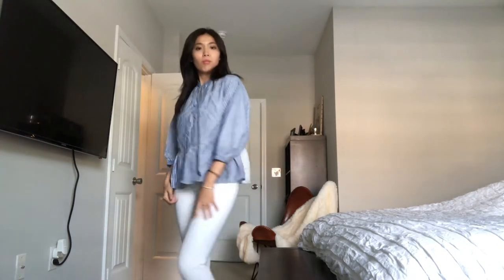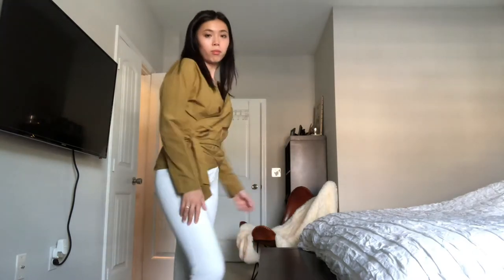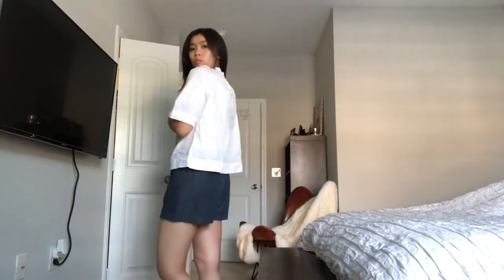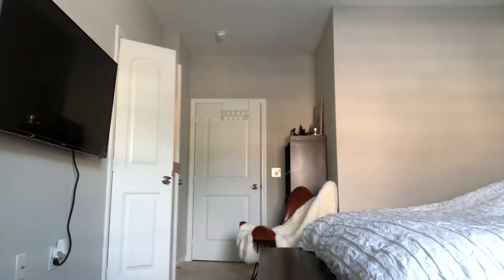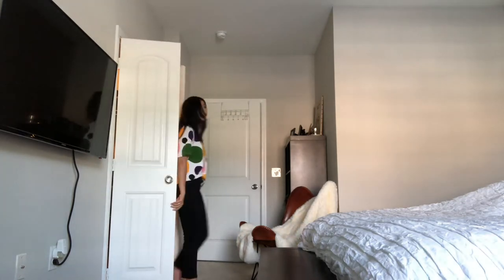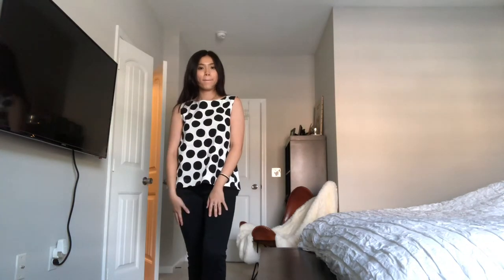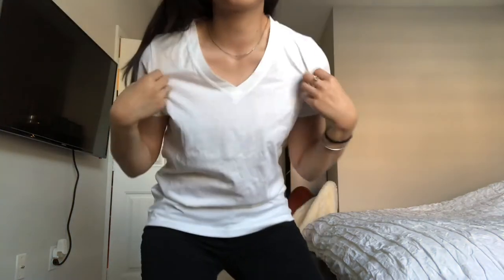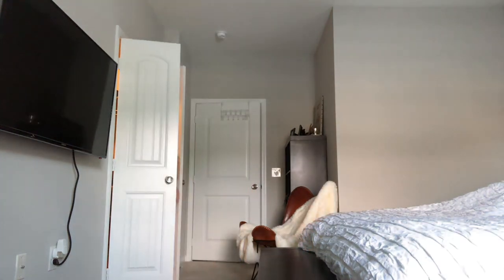Uniqlo Haul From Summer Basics to Favorites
Uniqlo Summer 2018 haul. Includes collaborations with Everyday Peanuts, JW Anderson, and MARIMEKKO.